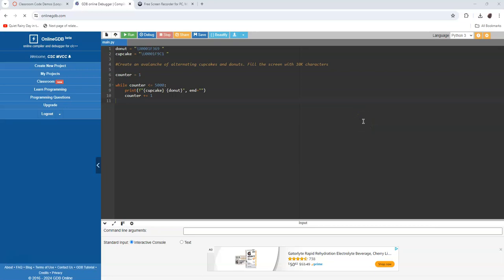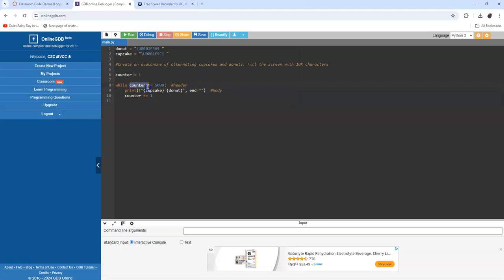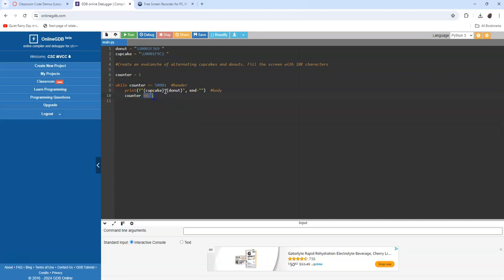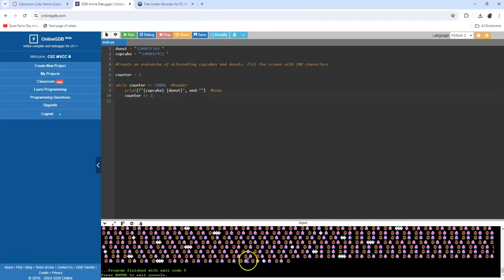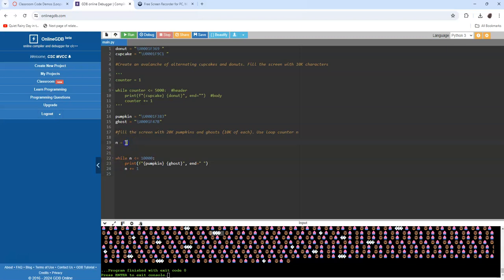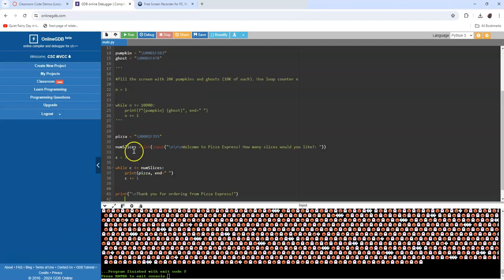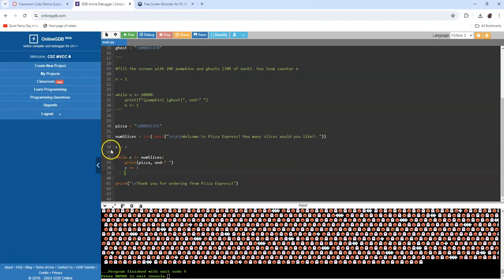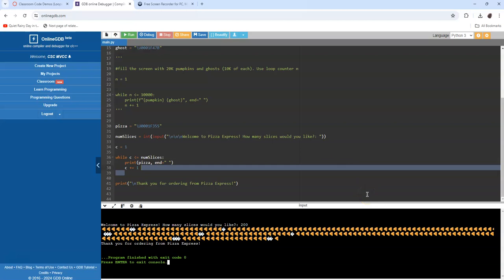More Counter Controlled Repetition